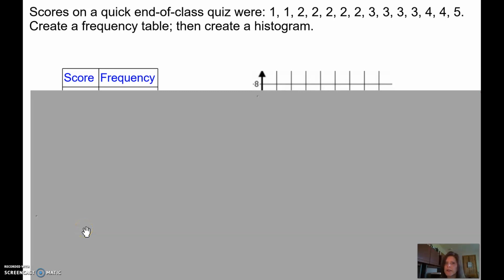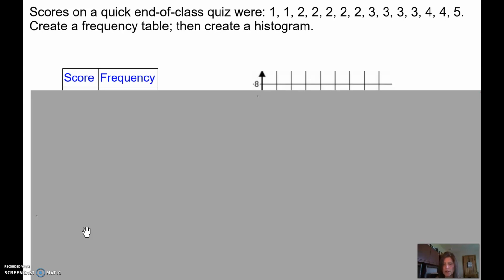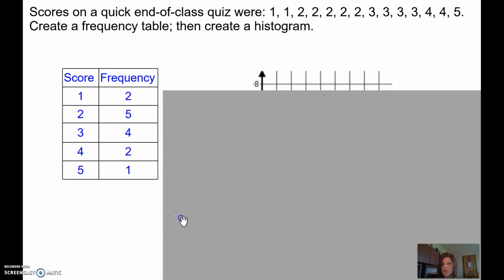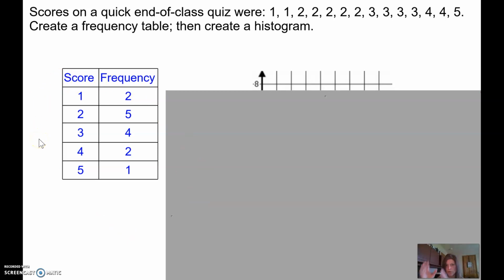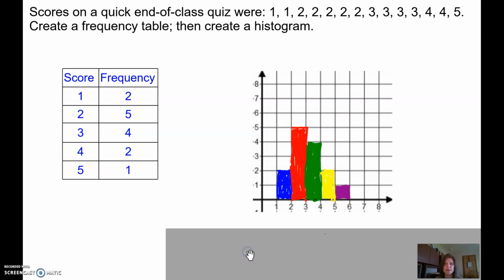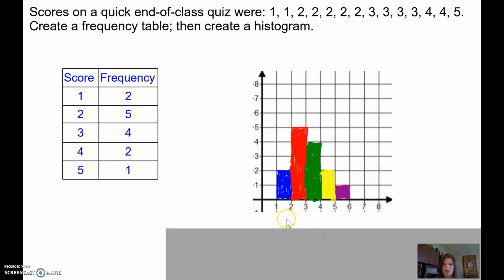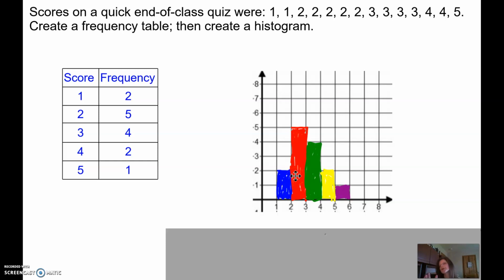Creating a Frequency Table and Histogram